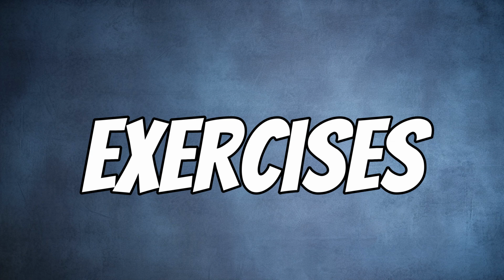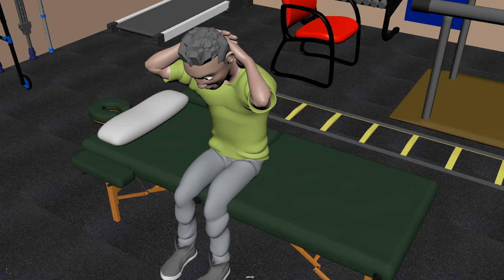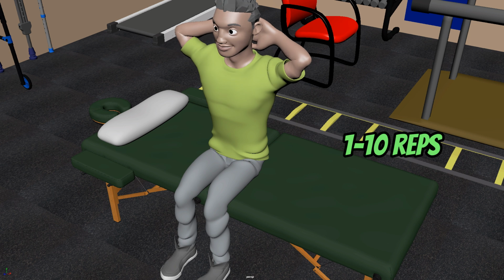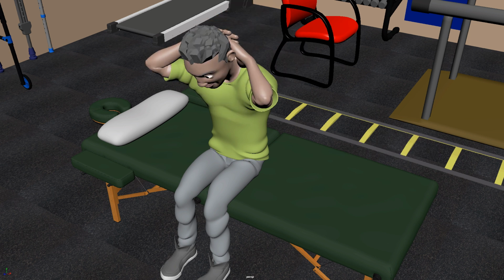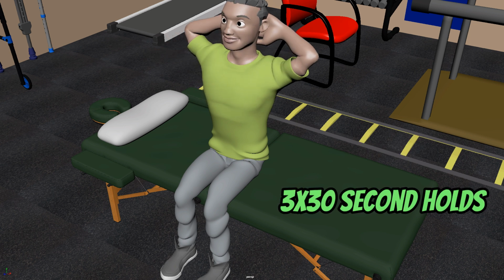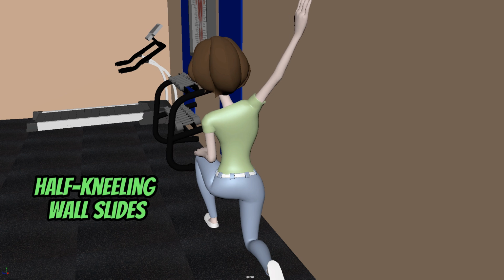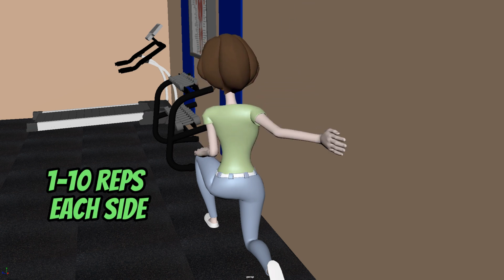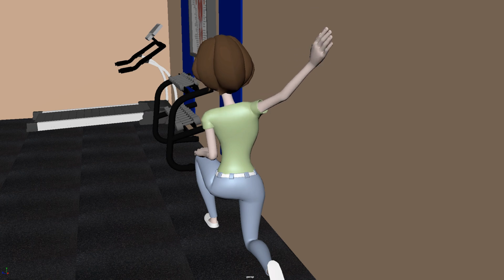3 Critical Interventions that BOOST Thoracic Extension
If you're looking to IMPROVE your Thoracic Extension, these 3 critical interventions can help boost your progress. Watch now to learn more!

Chapters:
0:00 Introduction
0:20 Intro music
0:23 What is a Flexed Thoracic Dysfunction
0:38 Causes
0:50 Symptoms
1:02 How to assess
2:58 Treatment with Distraction Manipulation
4:23 Exercises
4:43 Next video to watch